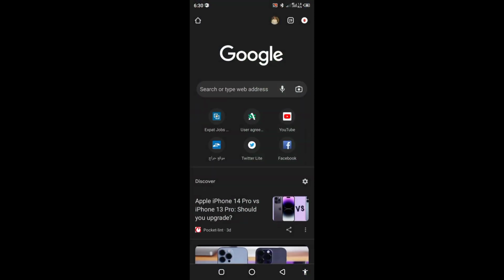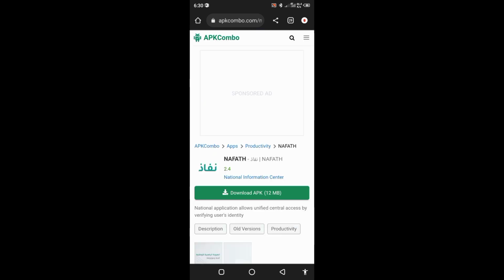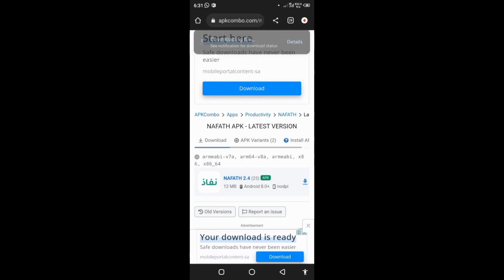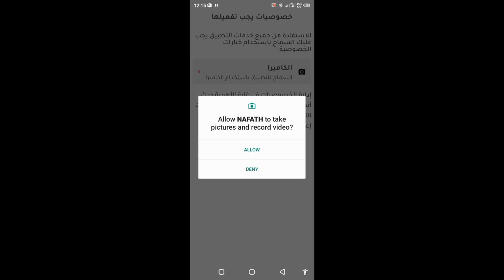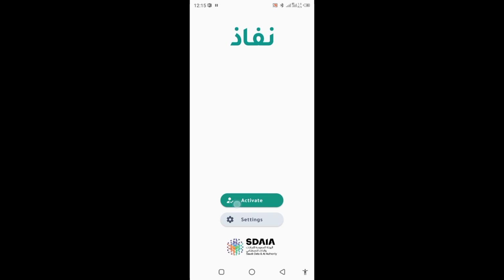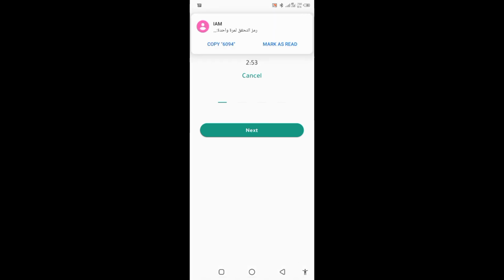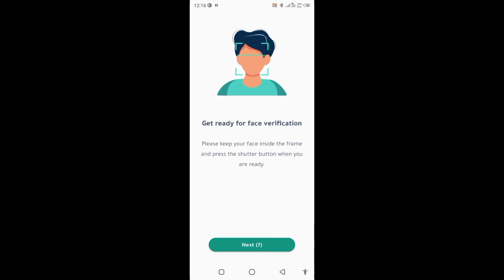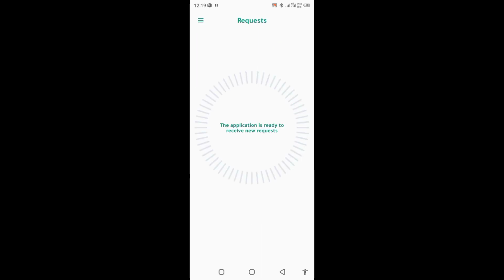How to create Nafath ID in English | How to activate Nafath app | Tech Bro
In this video I have shown the simple steps of downloading and activating Nafath app.